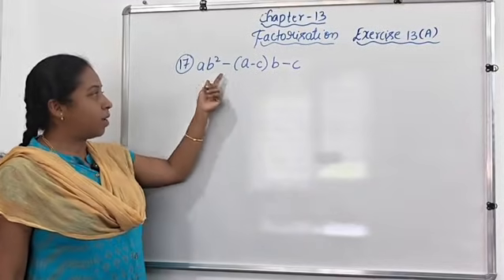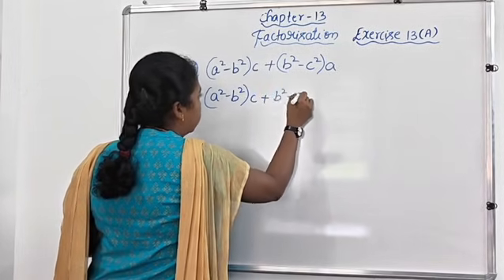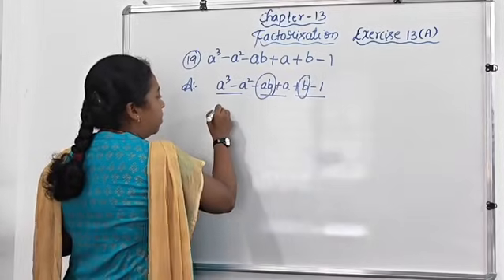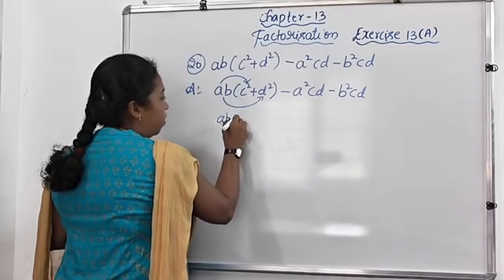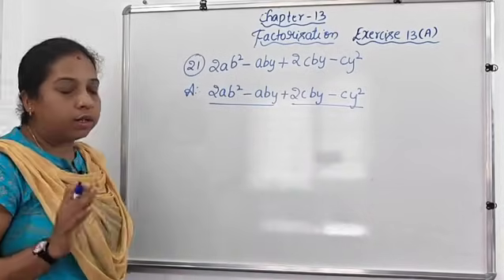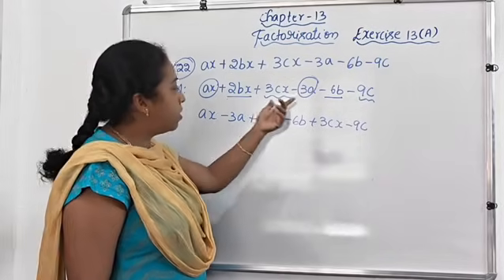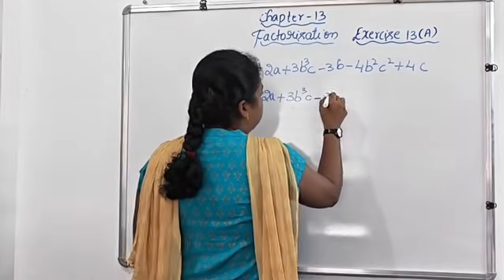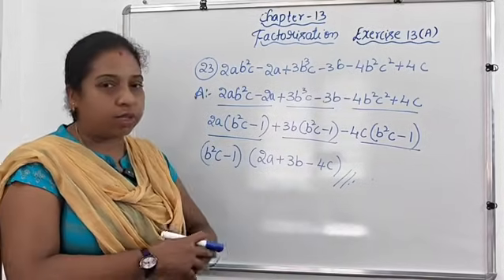Selina Maths Grade8 Chapter 13 Factorisation Ex-13A Q-17to23 Part 7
📖 Chiguru The Learning Route
Learn • Practise • Understand • Succeed 🌟

📚 Selina Maths ICSE Class 8 | Chapter 13 – Factorisation | Exercise 13A | Questions 17 to 23

In this video, we solve Questions 17 to 23 from Exercise 13A – Factorisation of Selina Concise Mathematics Class 8 ICSE.

✨ In this video: • Step-by-step solutions
• Easy methods of factorisation
• Clear explanation of each question
• Important concepts for ICSE Class 8 students
• Useful practice for exams and revision

🎯 Watch the complete video and practise along with us to improve your Factorisation skills.